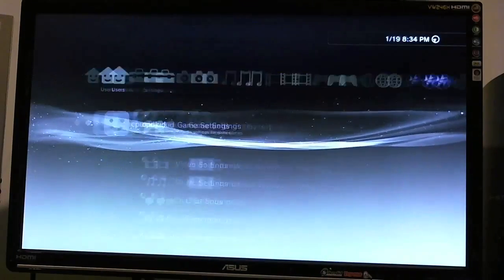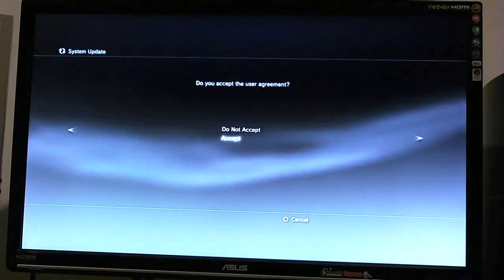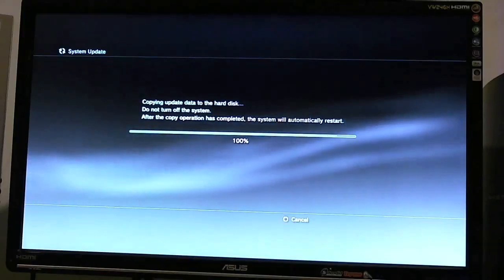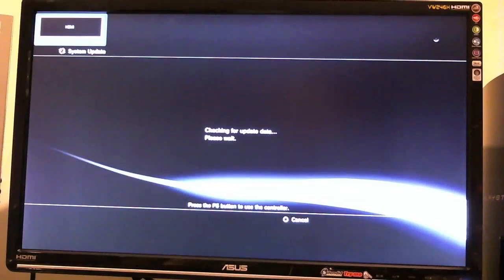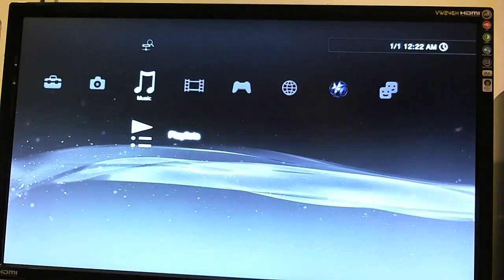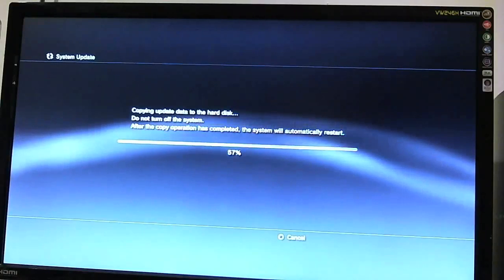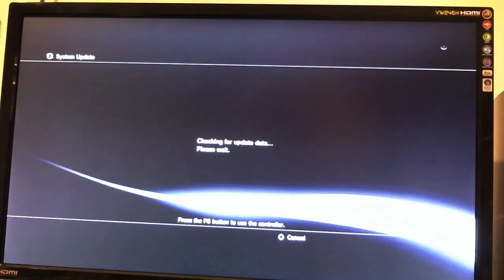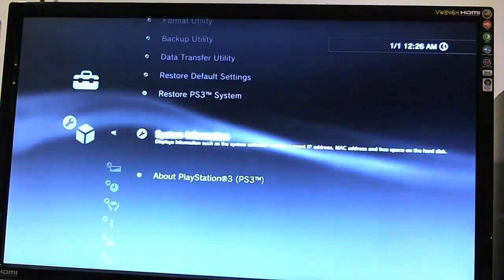How To: Install kmeaw's 3.55 CFW [PS3]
This is a video on how to install the newly released kmeaw 3.55 custom firmware. This custom firmware allows backups to be played, as long as you have the lv2.pkg file (Link below)

Link to the patched PUP (The actual kmeaw firmware file and lv2 patches):

*Use like my previous 3.55 Downgrade video!